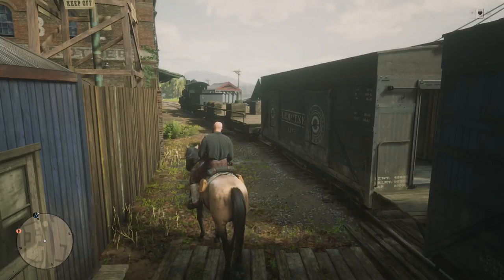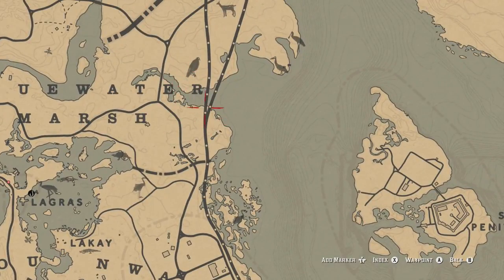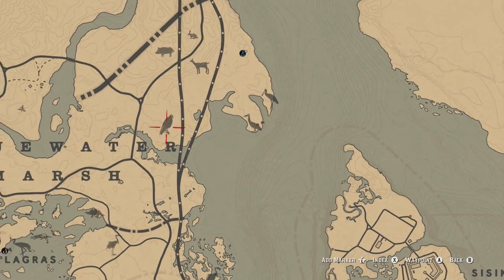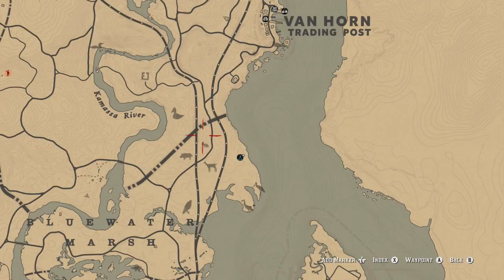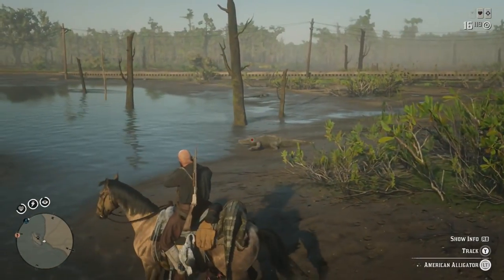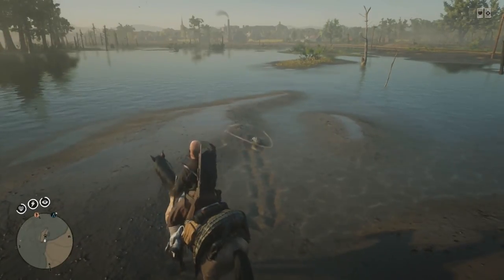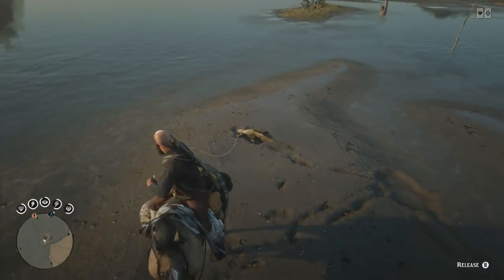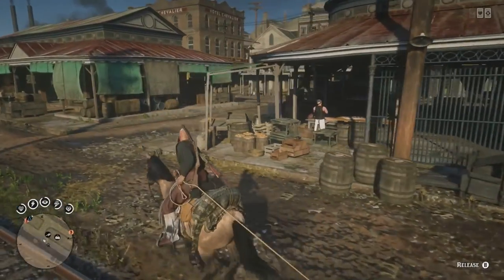MINI GATOR THE MONEY CREATOR!! - Red Dead Redemption 2 Online Efficient Hunting Location & Tips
Right guys, welcome back to Red Dead Online. In this video we're taking a look at a hunting method we've been talking about in the comments that's very efficient and doesn't feel as much of a grind as other methods. These mini gators are definitely a profitable animal, gathering $10 each 3 star you take to the butcher. Along with the exotic birds and other animals you'll find you can make a lot of money from it. I hope you enjoy the video :D